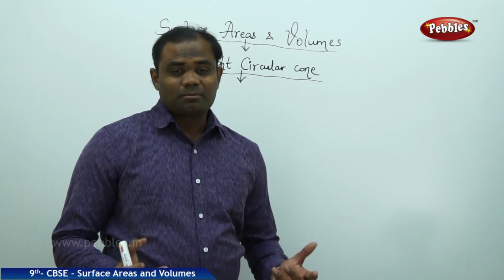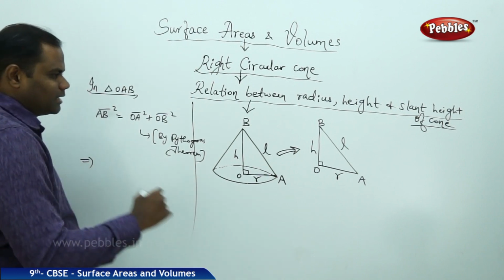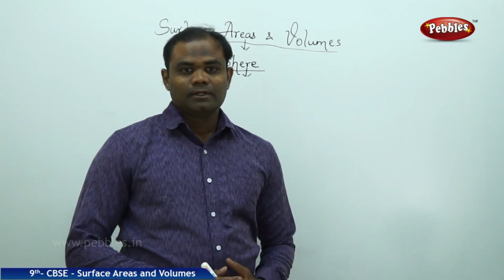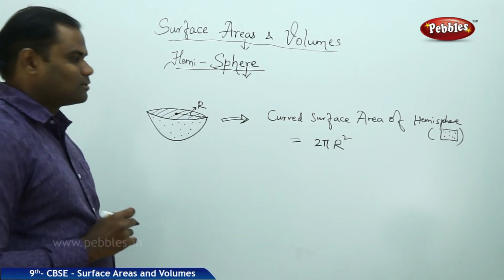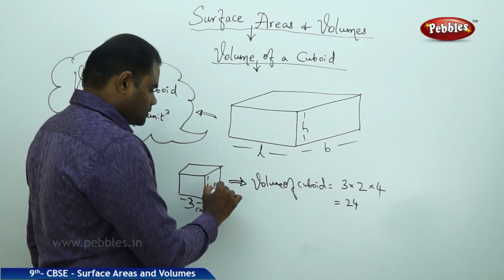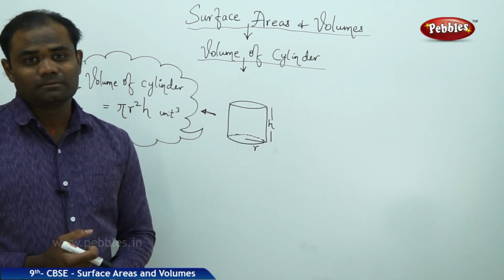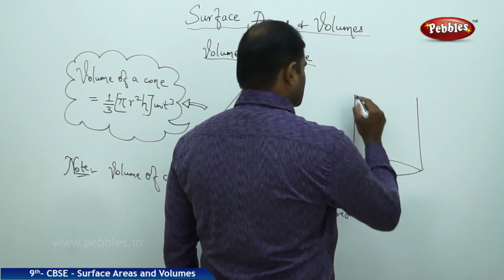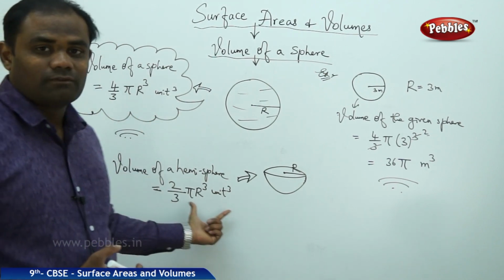9th Std Maths | SURFACE AREAS AND VOLUMES | 9th CBSE Syllabus | Mathematics | Part-3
9th Std Maths | SURFACE AREAS AND VOLUMES | 9th CBSE Syllabus | Mathematics | Part-3